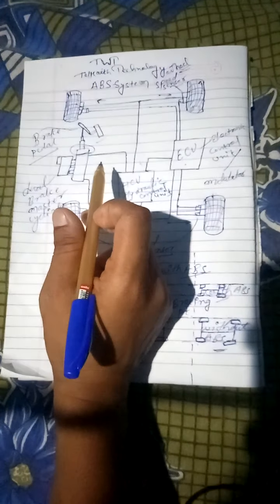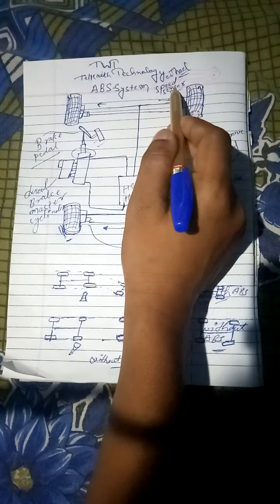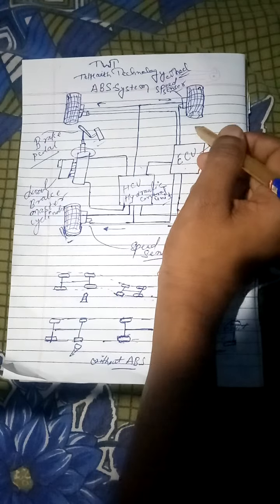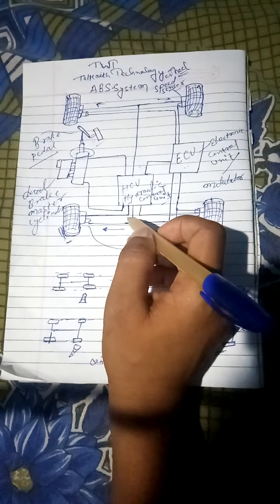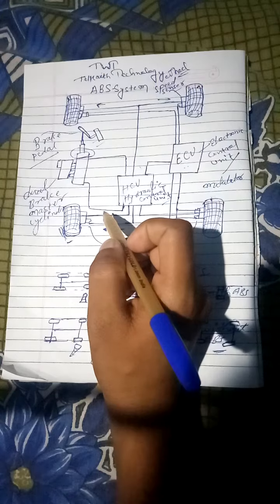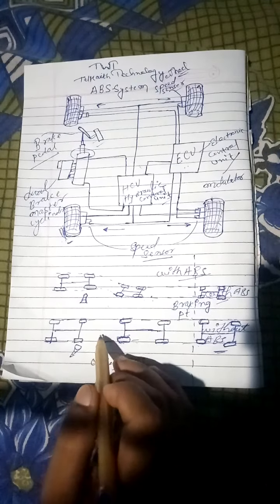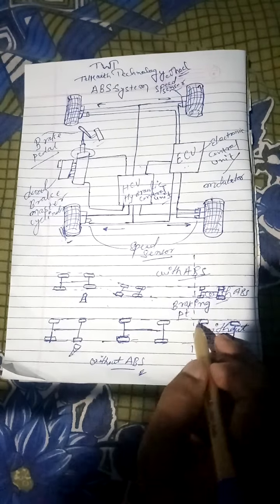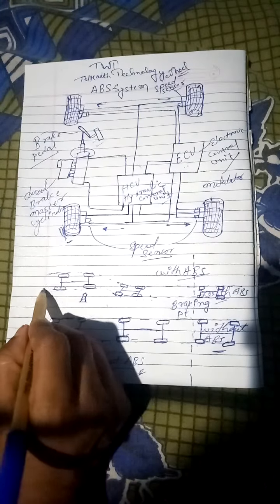ABS system.Antilock braking system in English.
How to work Abs system. Construction of ABS system in English.how to reduce the skidding of wheels.it is basically reduced and safety the anti skid braking system.